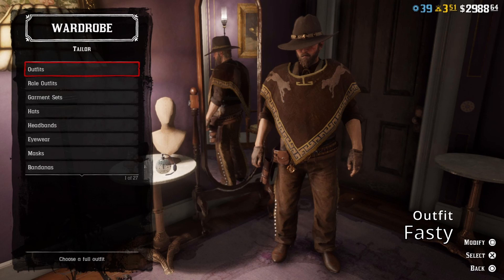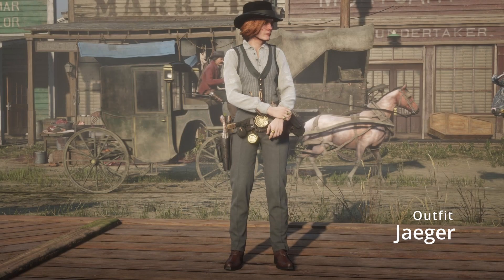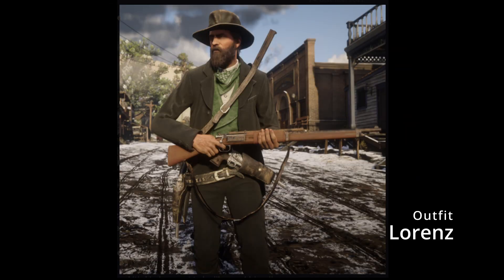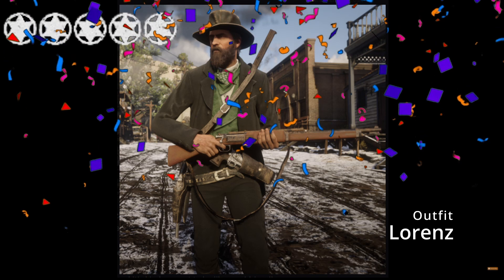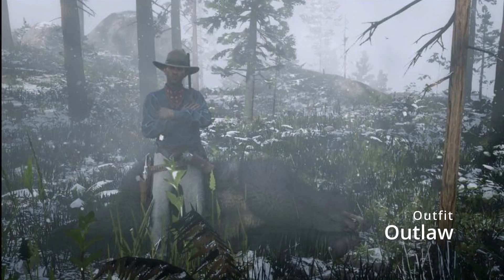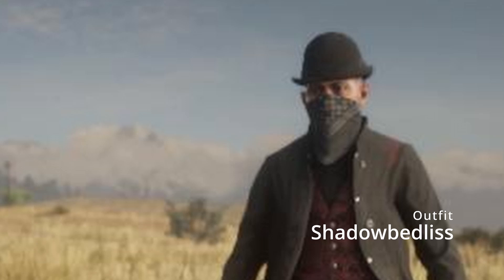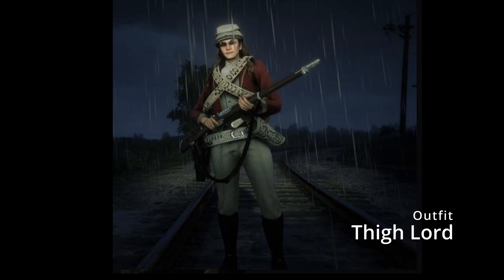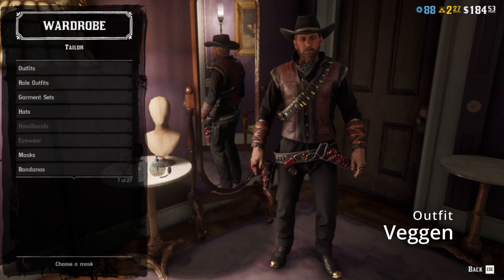Rating YOUR outfits in Red Dead!| pt.2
Also, if you have any feedback, leave it down in the comments!